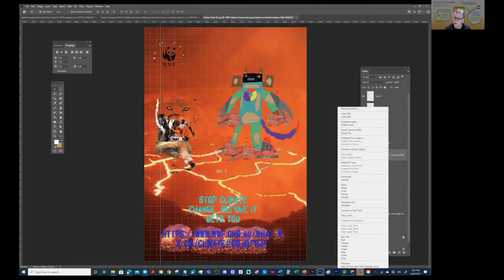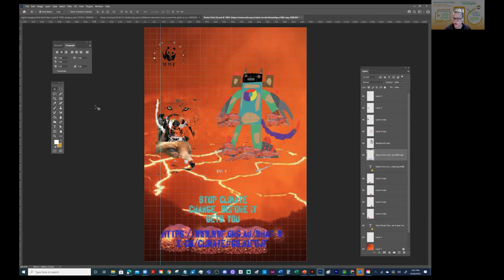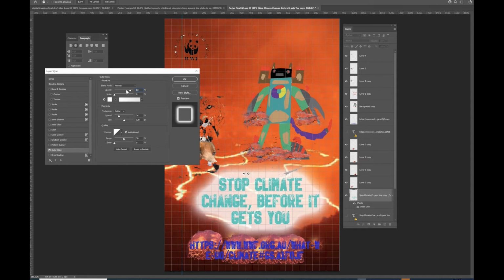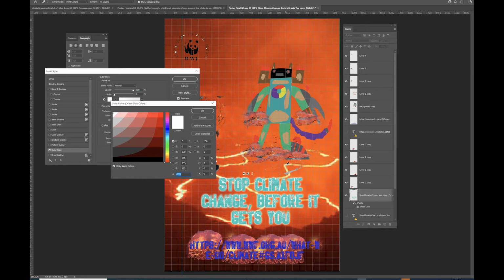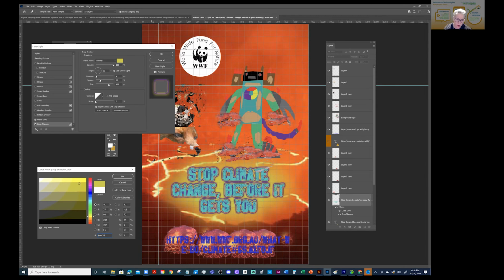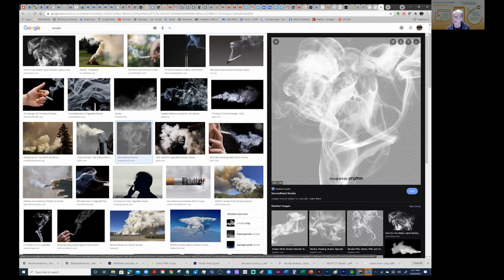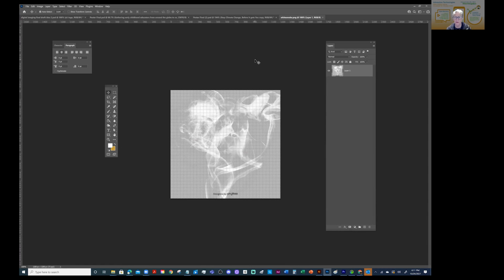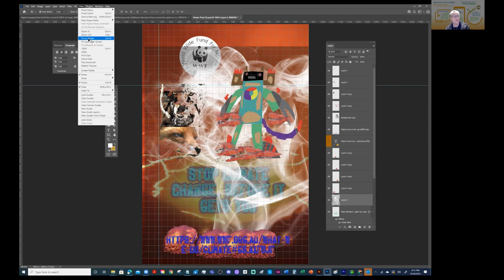MIDTERM ITECH 110 REVIEW 001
Demonstration of PSD tools and design principles to help refine the finished digital imaging image.